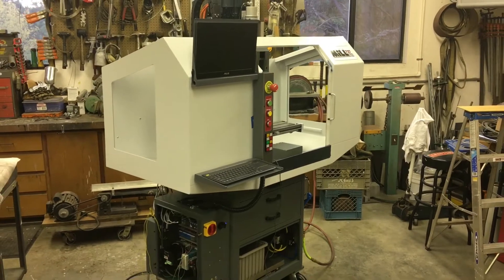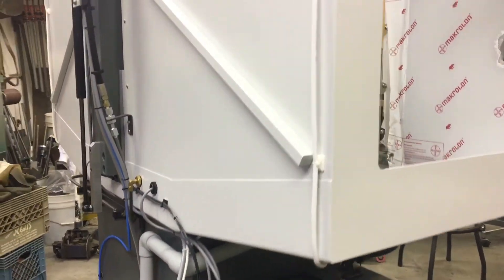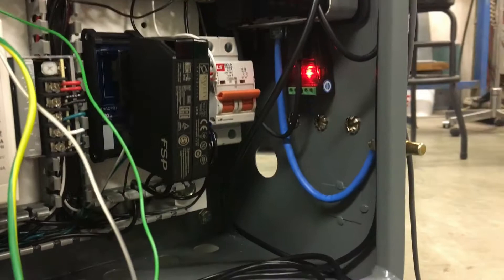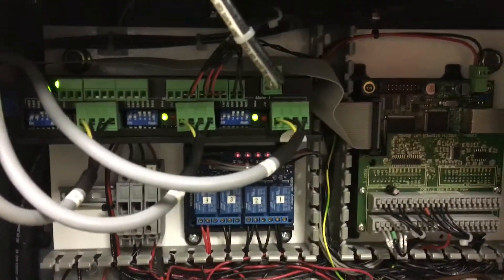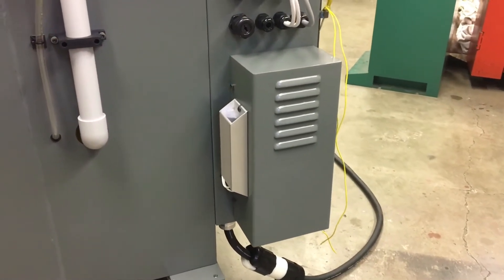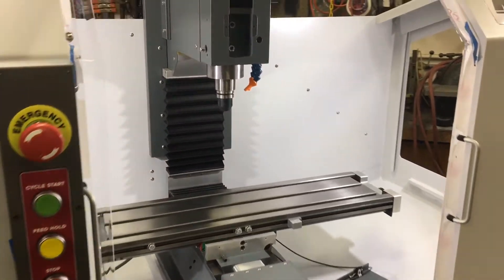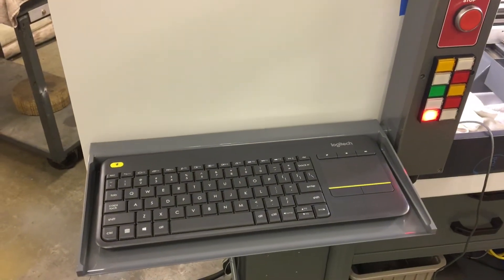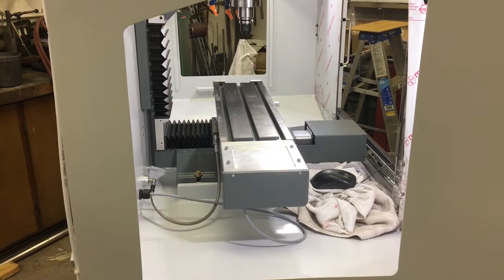GRIZZLY G0704 CNC Conversion Update 32 - ( assembly 9 )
Hello! getting back into the swing of things... most of the wiring is now complete and things turn on!!! yes! Moving into the configuration and troubleshooting  / learning mode. Have a lot to learn about making mach4 work. Anyone with more experience than me (none) feel free to chime in. = )  - Nick